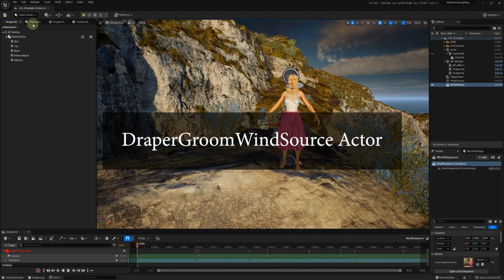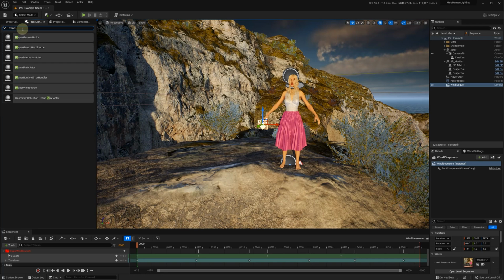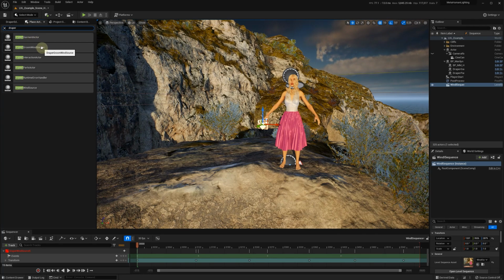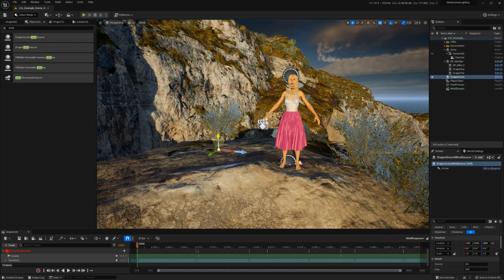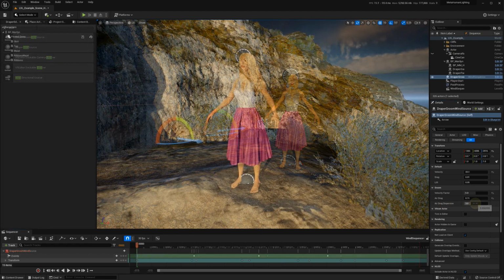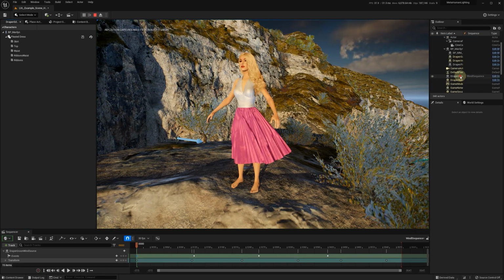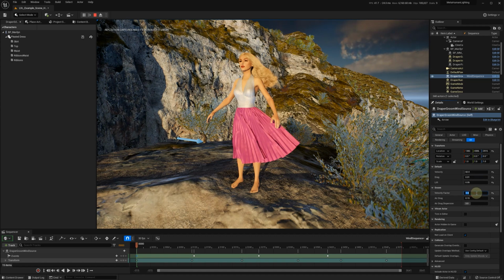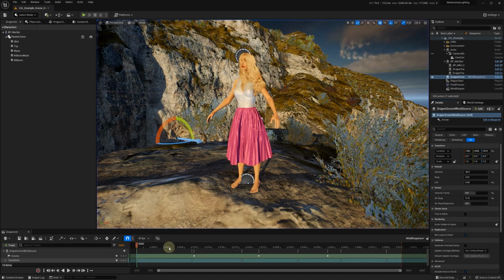Draper Wind Actor for clothes and groom hair - uDraper plugin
In the November 9th update, we’ve added the DraperWindSource and DraperGroomWindSource Actors into uDraper plugin, so you don’t need to copy-paste the blueprints separately.
If you have a problem with the Draper Wind actor and Groom hair, make sure to Enable simulation in the Groom asset as well as in the Level as shown in this video